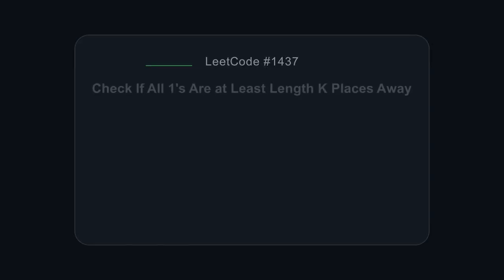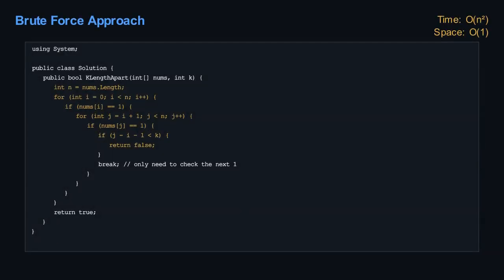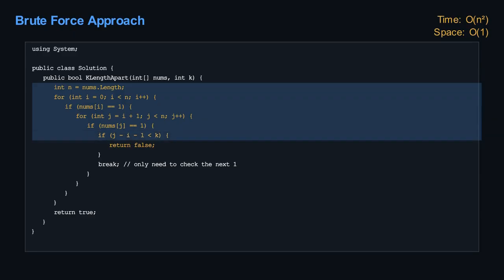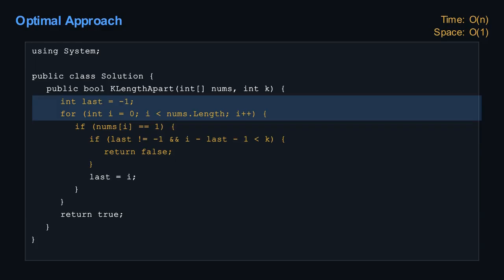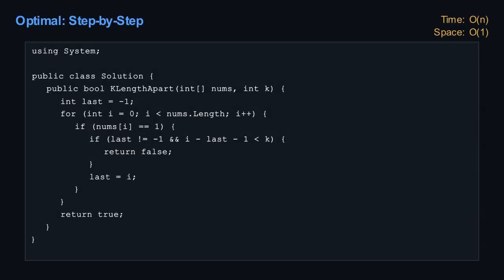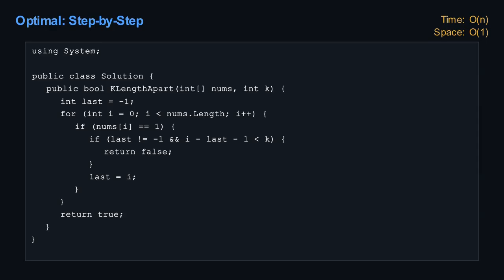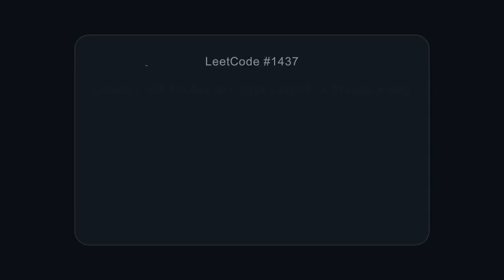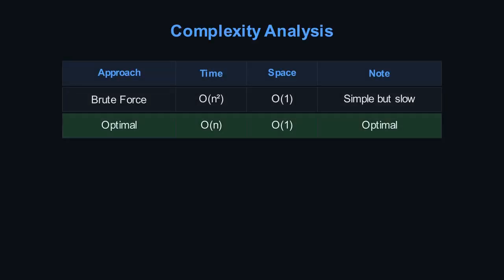LeetCode 1437: Check If All 1's Are at Least Length K Places Away — The Array Scan Trick (C#)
Given a binary array and a distance K, can you verify that every pair of 1s is spaced apart correctly without backtracking? This problem is a perfect example of replacing a nested loop with a single tracking variable. We start with a naive O(n²) scan that re-checks the entire array for each 1, then optimize to a clean O(n) single-pass solution by simply remembering the index of the last 1 we saw. Time: O(n), Space: O(1).